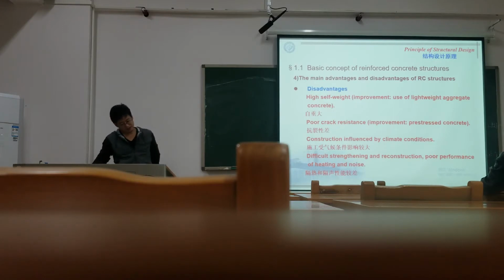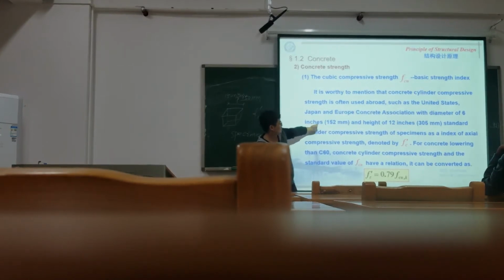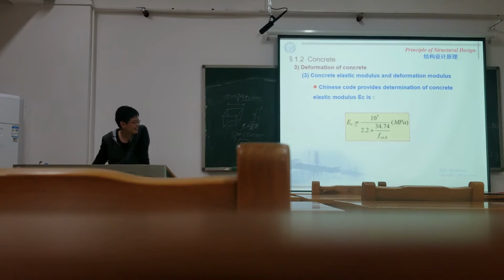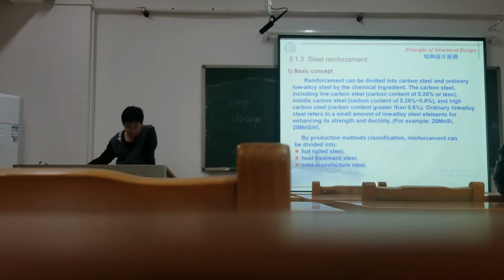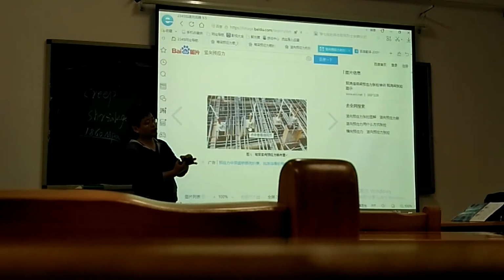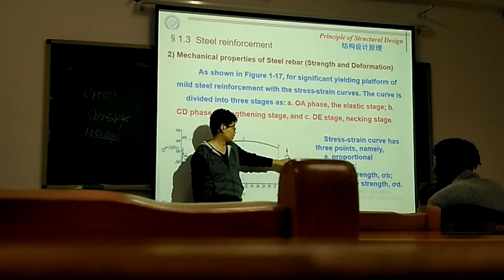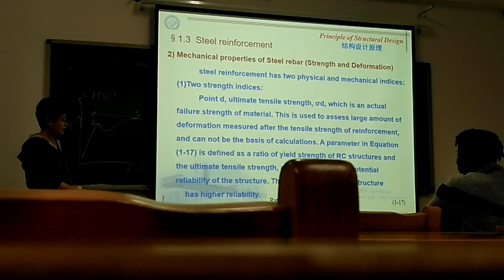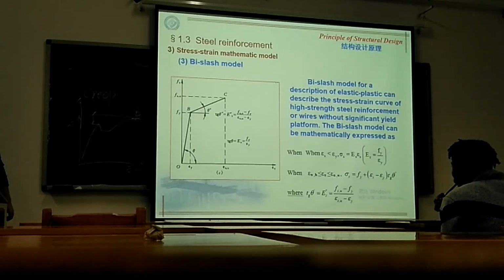Principle of Structure Design-4（28/09）